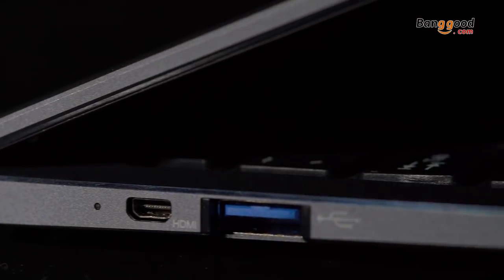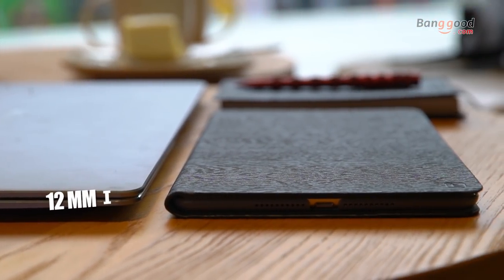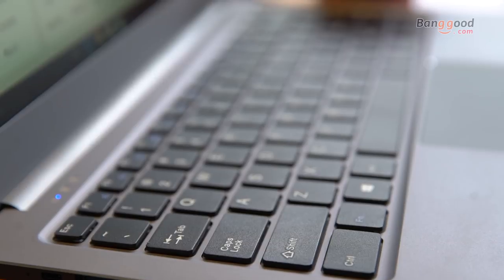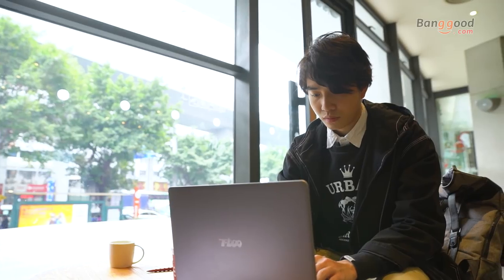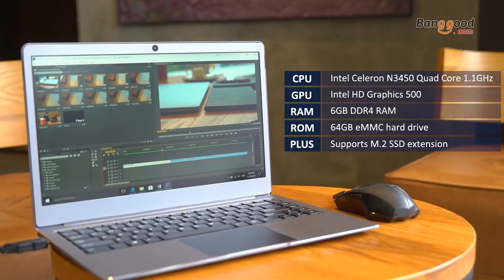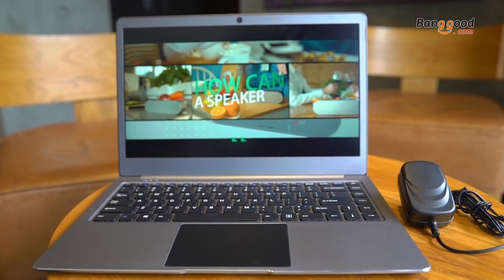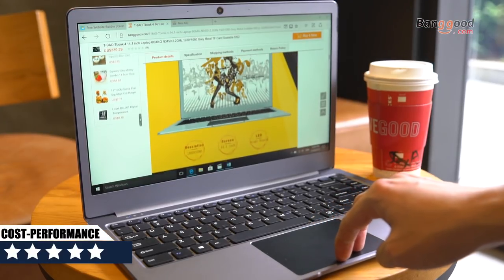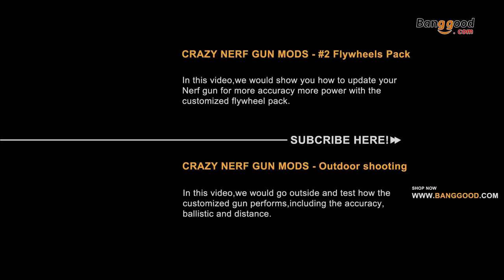CHEAP CHINESE LAPTOP : T-BAO Tbook 4 - 14.1ich full hd display 6g/64g n3450 2.2ghz cpu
Description
·Licensed Microsoft Windows 10 OSWindows 10 brings back the popular Start Menu from Windows 7 and introduces new features, like the Edge Web browser that lets you mark up Web pages on your screen

·Intel Celeron N3450 Quad Core 1.1GHz, up to 2.2GHzUltra-low-voltage platform and quad-core processing provide maximum high-efficiency power. Intel Turbo Boost Technology delivers dynamic extra power when you need it

·Intel HD Graphics 500 GPUOn-processor graphics with shared video memory provide high image quality for Internet use, basic photo editing and casual gaming

·14.0 inch FHD LED ScreenOffering good experience for watching videos and browsing the Web. The 1920 x 1080 resolution screen boasts impressive high-quality images

·6GB DDR4 RAM for Advanced MultitaskingSubstantial high-bandwidth RAM offers you a high-impact gaming experience, ensures smooth operation and stable multitasking using feeling

·64GB eMMC ROM Storage Capacity, Supports M.2 SSD extensionsProvides room to store pictures, videos, music and more

·128GB TF Card ExpansionAccepts compatible cards up to 128GB ( not included ) for easy expansion

·Camera for Photos and Face-to-face Chat0.3MP front camera allows you to capture memorable moments or chat with friends

·High Definition Multimedia Interface Output Expands Your Viewing OptionsYou can connect the device to an HDTV or high-definition monitor to set up two screens side by side or just enlarge pictures